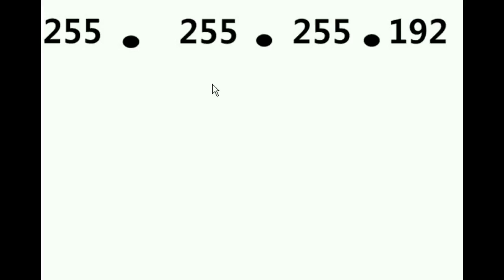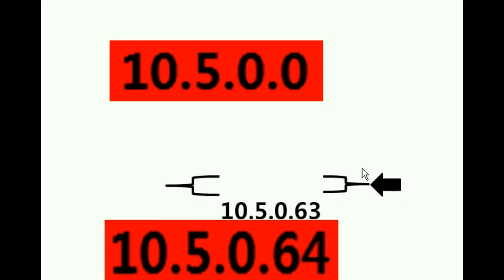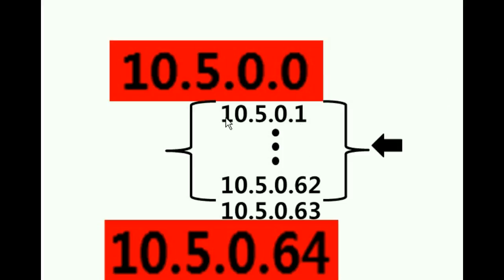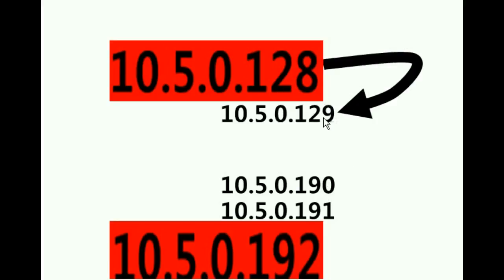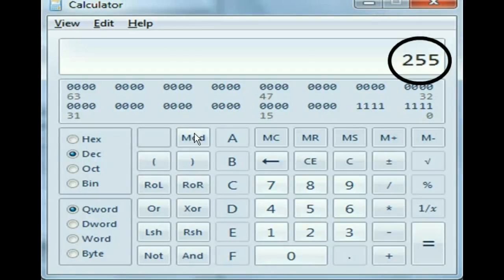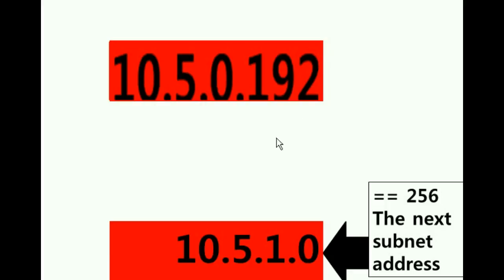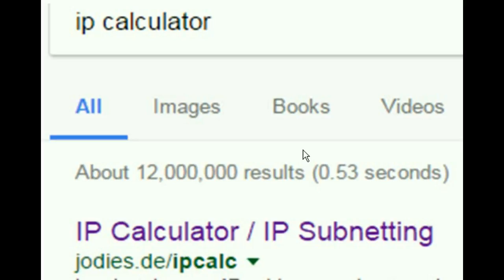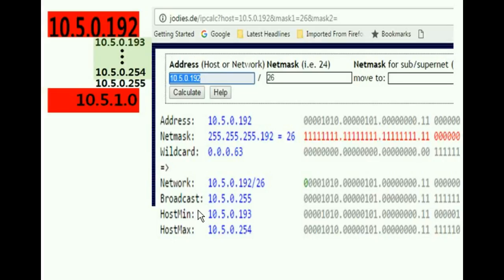Subnet Addressing II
Network Addressing II
I show all the important addresses in each subnet, how to calculate each one of them, and then verify with an ip calculator -- b'cuz substantiating your conclusions is important.